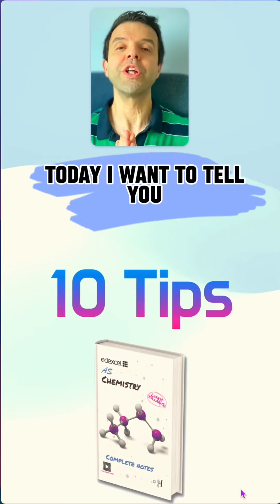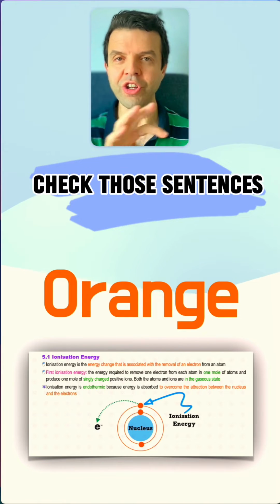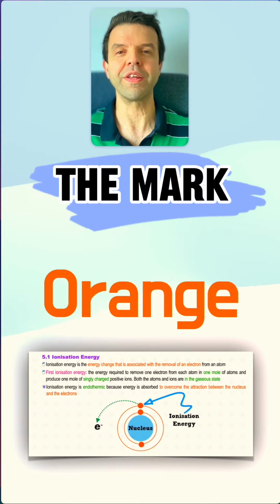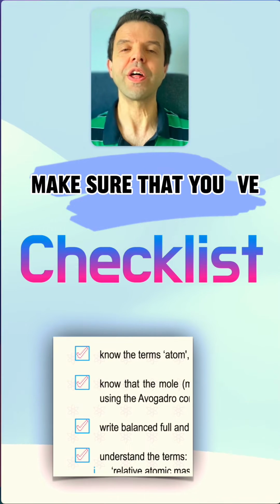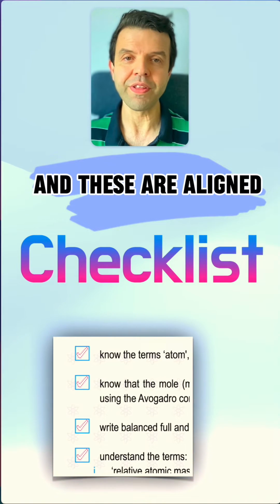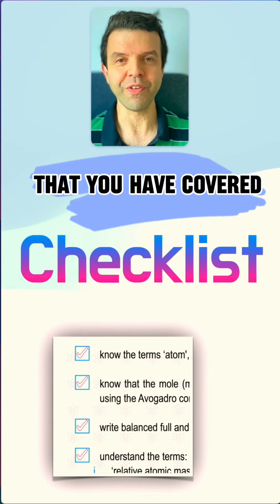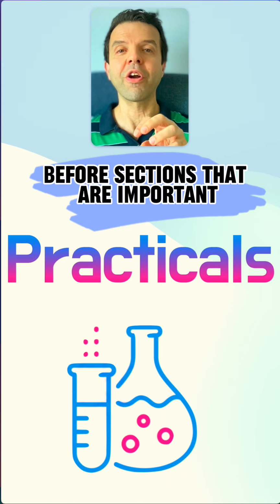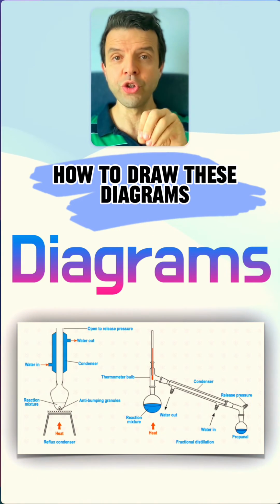How to use the Complete Notes 📒 for IAL Chemistry 🧪❓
"📚✍️ Mastering AS Chemistry: 10 Tips 🧪
🔍 Tip 1: Focus on Mark Scheme Points! 📝
Highlight key sentences in orange for potential exam marks.
🔍 Tip 2: Memorize Definitions! 🧠
Ace definition-based questions by learning key terms.
🔍 Tip 3: Embrace Key Terms! 🗝️
Build your answers around them for clarity and structure.
🔍 Tip 4: Check Off the Syllabus! ✅
Use the syllabus checklist to ensure comprehensive coverage.
🔍 Tip 5: Summarise for Efficiency! 📋
Save time by referring to topic summaries in your studies.
🔍 Tip 6: Practical Prep Matters! ⚗️
Pay attention to practical sections, they appear in all exams.
🔍 Tip 7: Diagram Mastery! 📐
Learn to draw apparatus diagrams, as they're often requested.
🔍 Tip 8: Excel in Stoichiometry! ⚖️
Grasp the formulae provided to save time during problem-solving.
🔍 Tip 9: Lean on Complete Notes! 📙
Comprehensive in under 100 pages, no need for hefty textbooks.
🔍 Tip 10: Practice Exam Questions! 📝
Prioritise practice over excessive note-taking for optimal preparation.
Remember, solving exam questions is your key to success! 🎓💪"